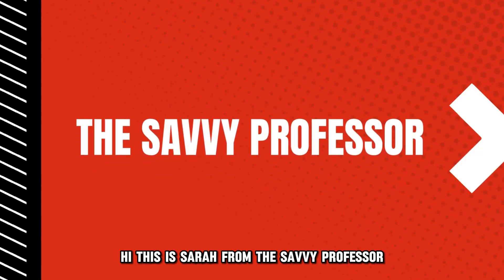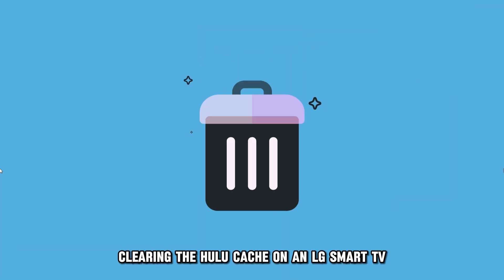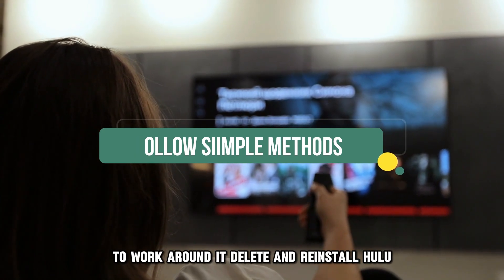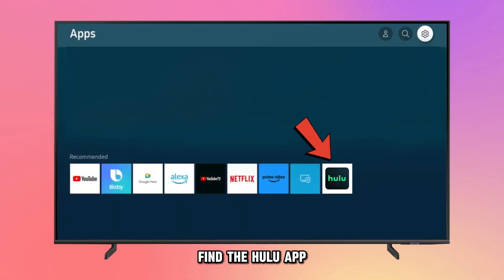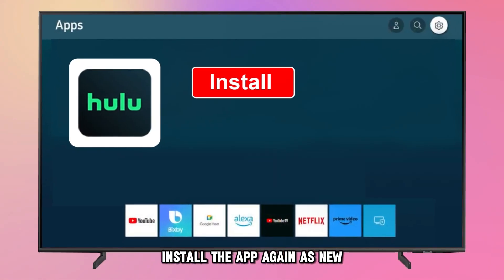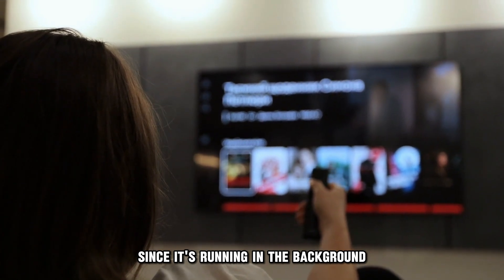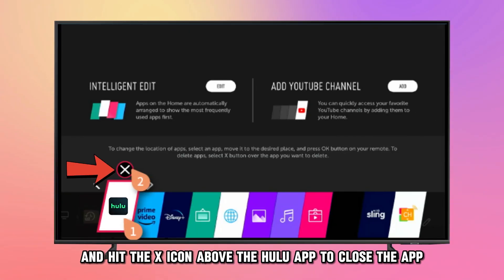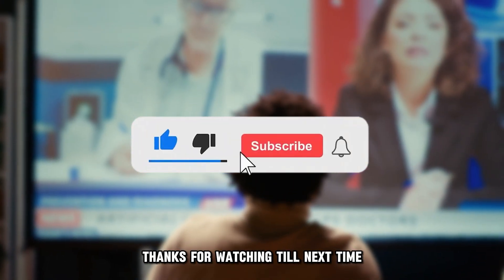How To Clear Hulu Cache On LG Smart TV (How To Delete Hulu Cache/Cookies On LG Smart TV)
How To Clear Hulu Cache On LG Smart TV (How To Delete Hulu Cache/Cookies On LG Smart TV). In this video tutorial I will show you how to clear Hulu cache on LG Smart TV.

Clearing the Hulu cache on LG Smart TV helps free up more space and enables better app performance. However, there is no direct method to do this, but you can follow these simple methods to work around it.
Delete and reinstall Hulu
1. Go to ‘Apps’ by selecting the app icon on your TV using your LG Smart TV remote.
2. Find the Hulu app from your list of available applications.
3. Select ‘Uninstall’ to delete the app from your TV. It clears all current data plus cache files.
4. Install the app again as new for better performance. You can now log into your cache-free Hulu account.

Close the Hulu app
Occasionally, your Hulu app accumulates more cache since it's running in the background. To rectify this, close the app through these easy steps:
1. Go to the ‘Recent Apps’ section page by pressing the button on your LG Smart TV remote.
2. Select the Hulu app.
3. Hit the ‘X’ icon above the Hulu app to close the app.
4. All done.